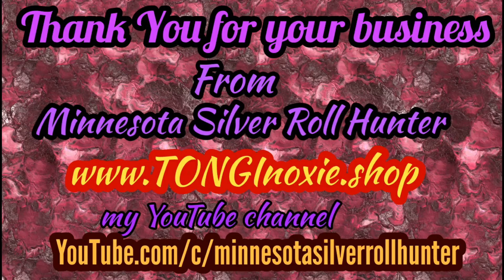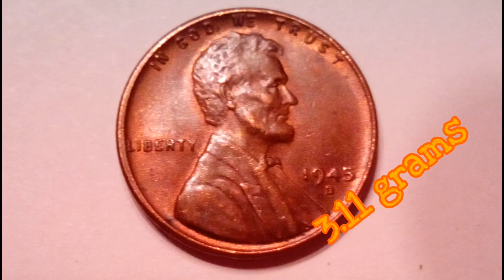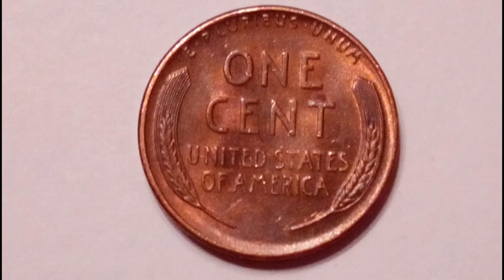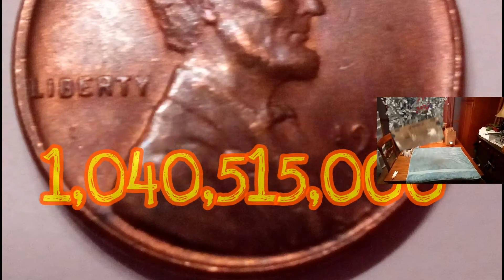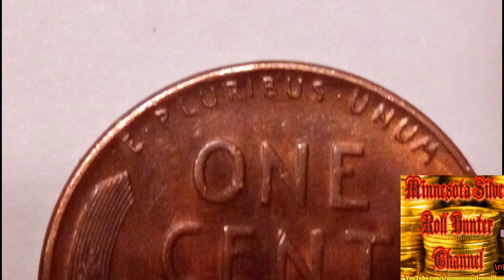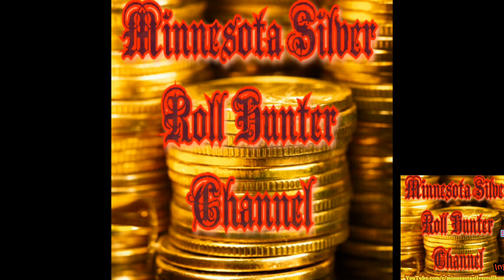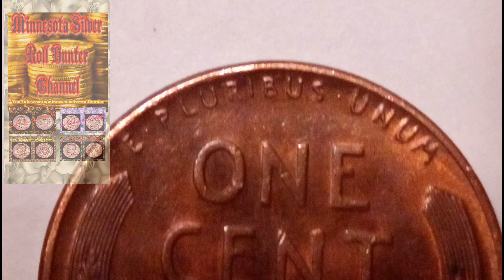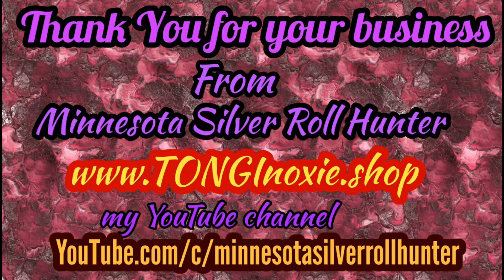1945-D Lincoln Wheat Cent Video!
Talking about the 1945 d Lincoln... wheat cent. What wheat cents are worth money.